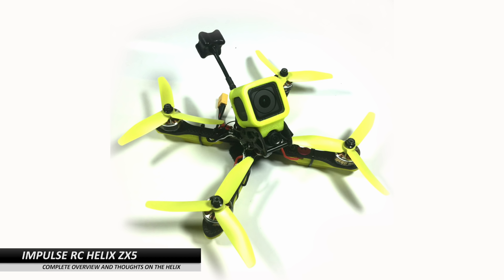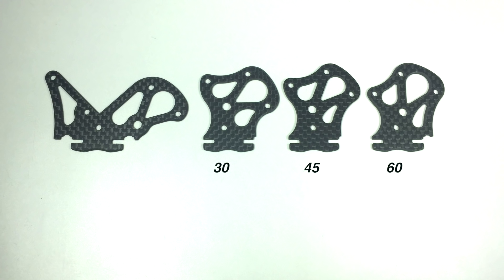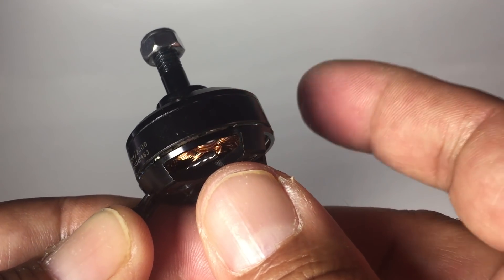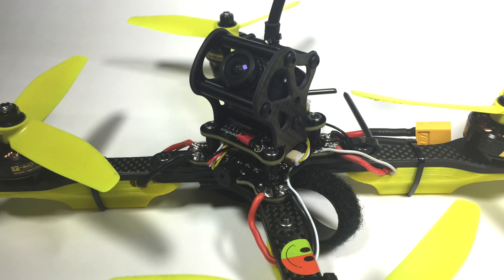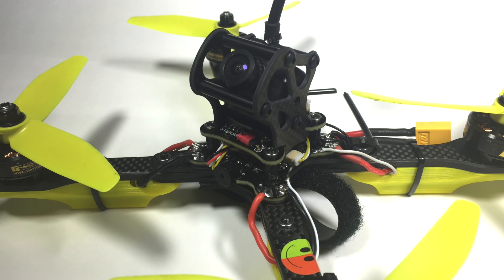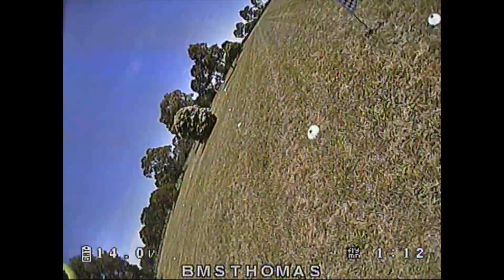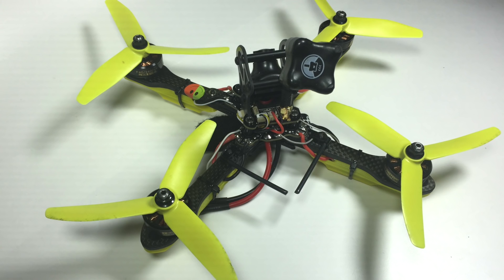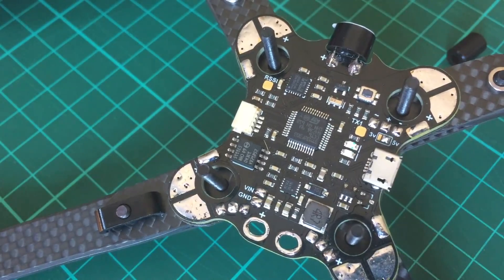ImpulseRC Helix Drone - The Complete Thoughts, Setup & PIDs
Essentially the Helix is an Insane frame that is well thought out, Custom Electronics that’s designed to work with the Helix with minimal fuss and effort. Basically one hell of a high performance mini quad.

Unlike many quads on the market this quad takes the fuss out of working out what will and won’t work with your quad. Basically everything works together perfectly . . what else would you expect from ImpulseRC.

Helix Brief History
We have no real idea when ImpulseRC started work on the Helix but we can say we first found out early 2016 that something was in the works.

The first time we saw the Helix was in May 28th 2016 when Flits and Sean came over to hand deliver the Helix to Thomas and see what he could do with the prototype. Let me firstly say this quad looked nothing like a Prototype and both of us were blown away. Best of all they felt the quad had heaps of work and development that needed to be done.

A few months later we were told that Thomas would be permitted to use the Helix at the Australian Nationals. Keep in mind at this stage he had never raced it let alone even showed anyone the quad.

For a week and a half he basically started doing race training on his own flying the helix through race gates for the first time.

The quad had a practice session on the Friday of the Aussie Drone Nationals, followed by qualifying on the Saturday where it qualified 3 fastest quad. At this stage Thomas’ spare Helix was damaged and he couldn’t risk trying to qualify faster.

Having qualified 3rd fastest in the Top 32 Thomas was confident in the quad, but knew he needed to stay out of trouble where possible. All that needed to be done was to qualify 1st or 2nd in the next 3 heats and that would guarantee him a place in the final.

He managed to not only win every heat but also go through to win the Final, giving the ImpulseRC Helix its first ever outing the win at the 2016 Australian Drone Nationals.

The Helix went on to win every race Victoria for the rest of the year, with the exception of the Drone X Championships. The Helix qualified as the fastest quad but the Drone X race was for 18 and over and as such Thomas couldn’t compete in that event.

I’ll add more info and links here shortly.

The following at The UTT Runs - All of them have been submitted but we’re still waiting on MultiGP to process and confirm if they accept these runs. So far only UTT3 has been accepted.

Thingiverse Links
The Fairings including Kiss

Motors and ESCs
T-Motor Products Page

Helix Current Configuration
ImpulseRC Helix ZX5
ImpulseRC FC
T-Motor F-40 II 2400kv
HQ 5x4x3 Rotor Riot Edition
VTx ImpulseRC
TBS Triumph
F30A 30amp ESCs (DShot 600)
Turnigy Graphene 4S Packs
HS1177 Camera - 2.1mm Lens
45 Degree Camera Tilt
BetaFligt 3.0.1 (The one that supports DShot)

PIDs Non GoPro
Roll 42,26,18 RCR1.26 SR0.72
Pitch 49,25,18 RCR1.26 SR0.72
Yaw 71,20 RCR1.03 SR0.72

PIDs GoPro
Roll 37,36,15 RCR1.26 SR0.72
Pitch 52,35,16 RCR1.26 SR0.72
Yaw 68,20 RCR1.03 SR0.72